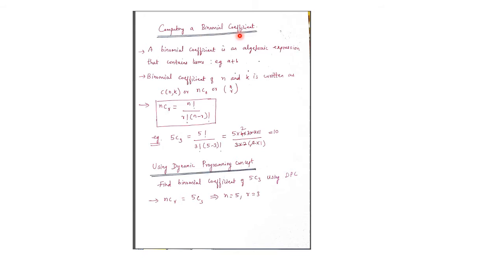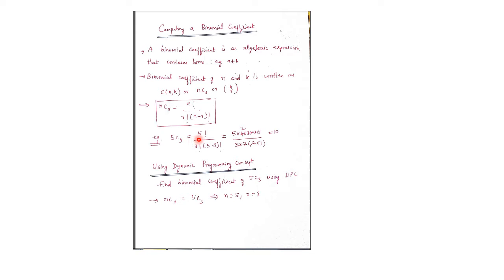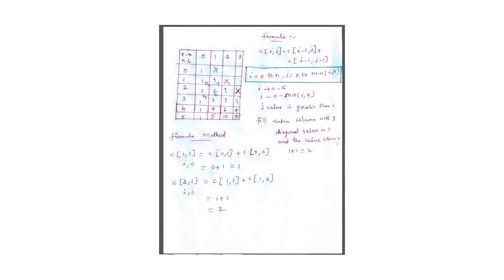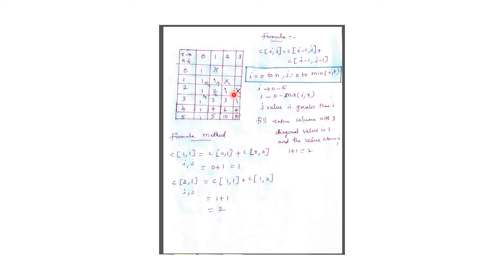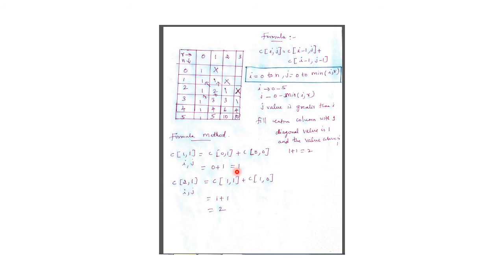COMPUTING A BINOMIAL COEFFICIENT USING DPC